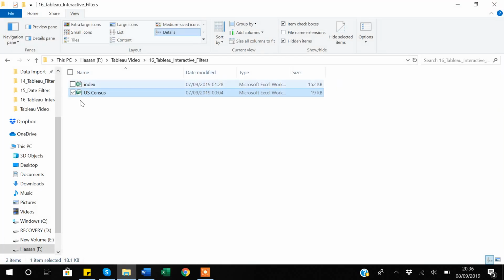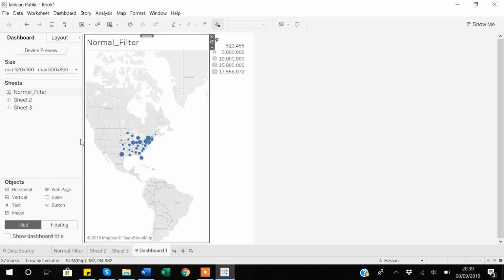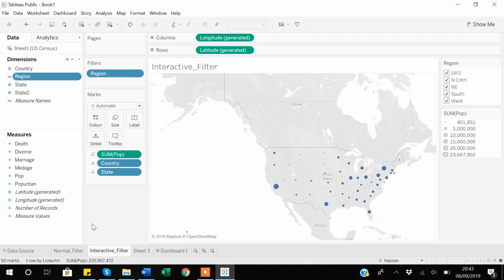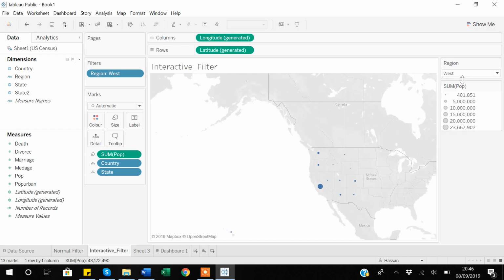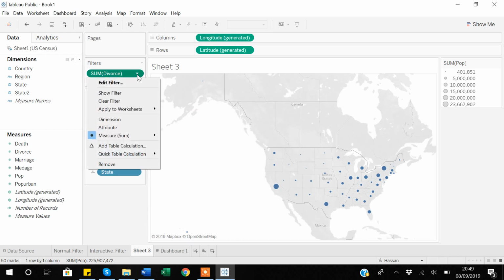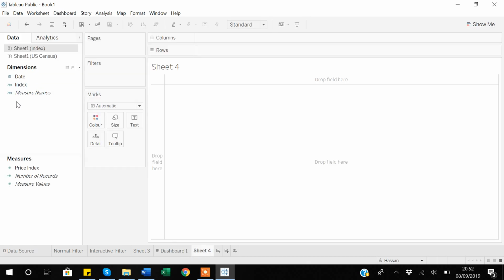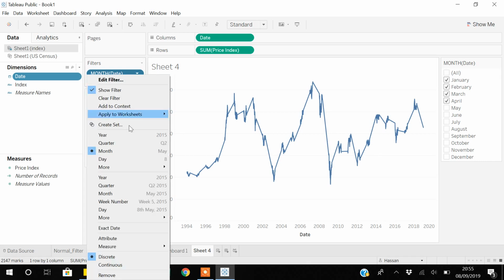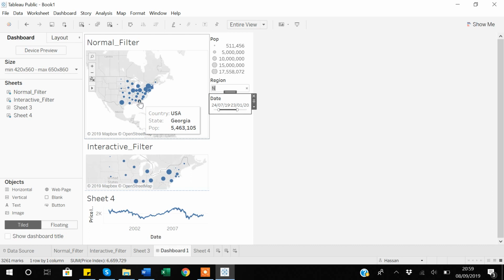21. Interactive Filters in Tableau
hello guys my name is khan and in today's video we will discuss that how you can create interactive filters in tableau so for this video i will be using these two data set the index data set and the us data set i will quickly go through these data sets before going to import these data sets into tableau so the u.s census data set is again a hypothetical data set that i have created for these videos so for u.s census i have just one country usa and then for each row is representing each state then i have the state 2 is a short abbreviation of state then i have a region variable actually the region variable is a categorical variable that is dividing the data into four segments for four regions and then we have some demographic variables like population population urban death marriage and divorce uh so this is the data and again it's a hypothetical that i have nothing to do with reality so i will be importing this data and then i will be also using index data for this video which contains just three uh variable this is a insurance index and we have the data of index from 1993 to 2019 and it's a daily data each row is representing each day and then i have the price index which is

telling us the closing price of that index again I'm using that data set for my video for this video so again first thing I will do I will go to my tablet this is the shortcut for me for this tableau I will open it up

and as i have said several times before that in order to work in tableau table works in three steps first you import the data then you create your visualizations and in the third step you share your visualization with the audience so the first step i will do is to import as i have shown that both of my data sets are in in excel format so i will first import my first data which is this u.s census data set that i will be using so open it up and i will go to here so here i will give you two examples first the normal filter rename so i will call it normal filter so in this sheet i will just create a normal filter and then i compare it with the interactive filter option in tableau so again i will select i will plot my data on a map so i'll select country then i will select state two and then you need to let's say that the size of these points should be based on the population variable so now looks good so let's see if i add a normal filter so normally what we do in order to add a normal filter is that we just drag this variable so i want to create a filter on a region variable so i drag it variable over the region and say select all the region so i'll supply so here suppose if i just don't want to see the west regions okay so here you can see that the vest states are not shown on the map because i have filtered those observation based on this filter and let's see if i add this sheet sorry so if i add this sheet then my normal filter sheet to my dashboard which is here and let's see which is here

the important thing to note here is that you can see that the graph is based on the filter data not based on the whole data and the user won't have any option here to change the filter but now based on the interactive filter the user will be having the option to change the uh to change the graph so but here as an admin of my account I have created a filter here and when I will be sharing this dashboard the end-user will get this visual and they will not be able to interact with the data or change this visual based on their own need but the interactive filter will allow us to allow end-users to change the filter according to their need so let's do so in office so let's go back to that way and how we can create an interactive filter so I will come to sheet2 and I will come here and rename it first as an interactive filter

and here I will create the same graph but with and will give an option of interaction so let's see country then state again the size of this point should vary based on the size of the population now the point is there are two ways to create interactive filters so the one easy way is that suppose you want to create an interactive filter based on this region so you just have to click this down arrow button and then you have to say show filter so once you set show filter you can see the region is got added into the filter and the important thing is that here you can also see the options and now let's see if I select any option under any option you can see my graph or keeps on getting updated based on the options that I am opting or I'm opting out or let's see select all so now let's see if I add this interactive filter to my dashboard which I will be sharing with my end audience how it will look like so let's see if I add my interactive filter here.